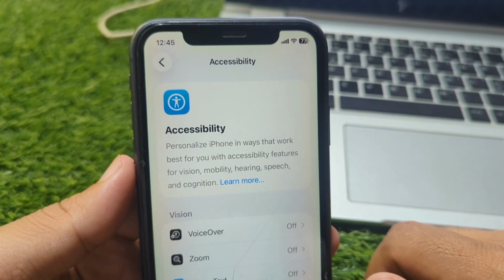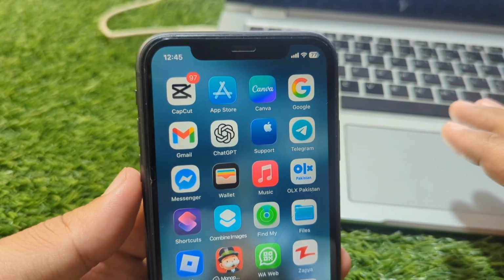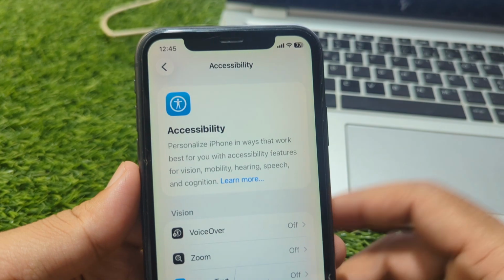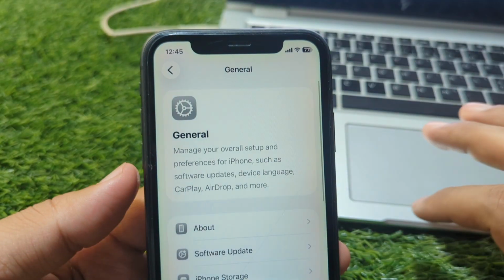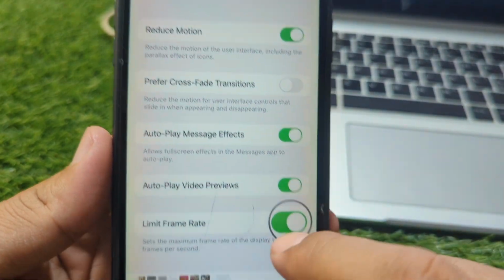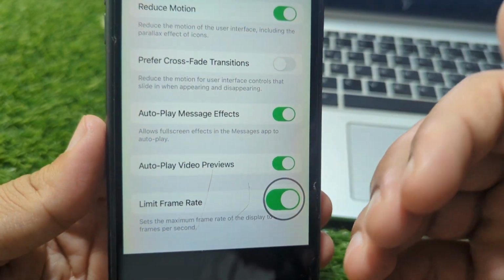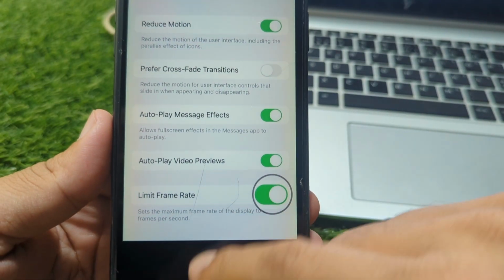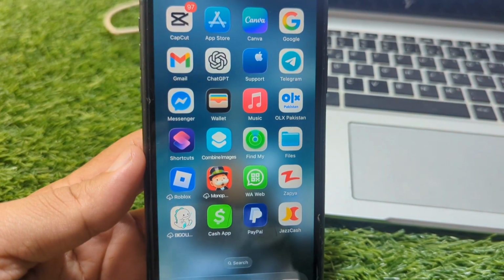How To Activate 120Hz Refresh Rate On iPhone (2026)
Want to enable the smooth 120Hz refresh rate on your iPhone? In this 2026 step-by-step guide, I’ll show you how to activate ProMotion and make your iPhone display feel faster, smoother, and more responsive.

Many users don’t realize that the 120Hz refresh rate may be limited due to certain settings like Low Power Mode or accessibility options. In this video, you’ll learn how to unlock the full potential of your iPhone’s display in just a few steps!

🔥 In this video, you’ll learn:
• How to enable 120Hz (ProMotion) on iPhone
• How to turn off settings that limit refresh rate
• Why your iPhone may not be running at 120Hz
• Tips to get the smoothest performance

This guide works on the latest iOS versions and supported iPhone models.

iphone 120hz refresh rate, enable promotion iphone, how to turn on 120hz iphone, iphone smooth display fix, promotion not working iphone, iphone display settings 2026, increase iphone refresh rate, iphone 13 pro 120hz enable, iphone 14 pro promotion fix, iphone tips and tricks 2026, ios 26 display settings, iphone performance tips